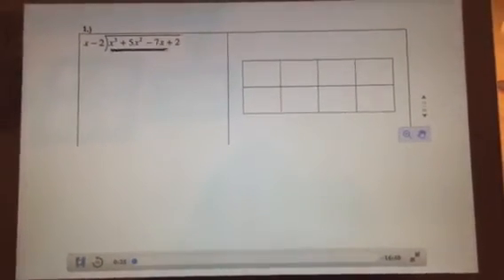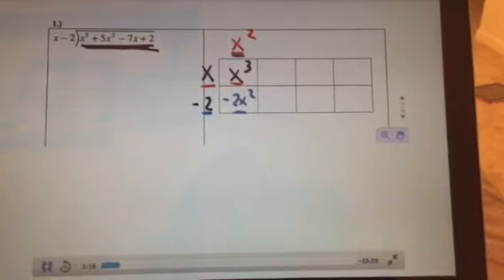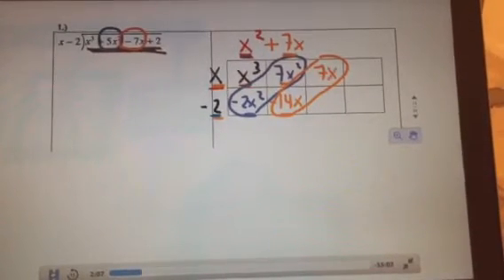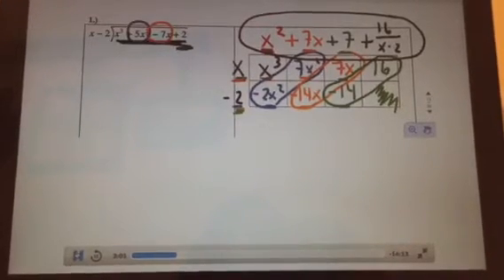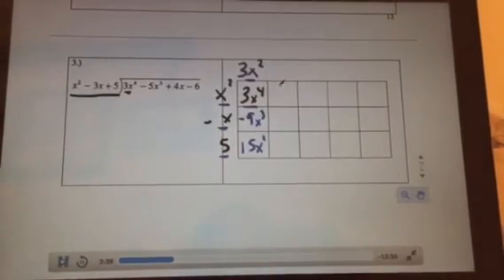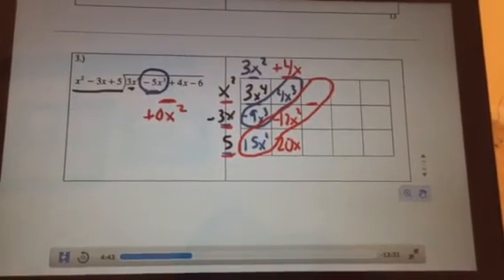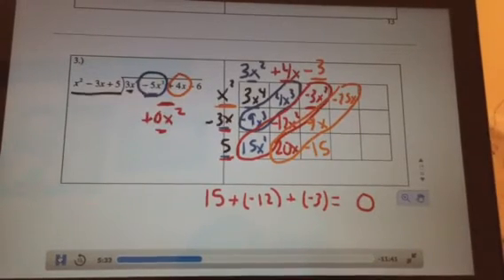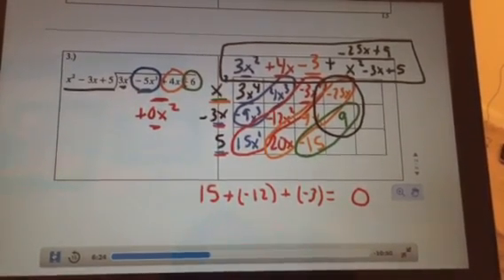2.5 Dividing polynomials part 2